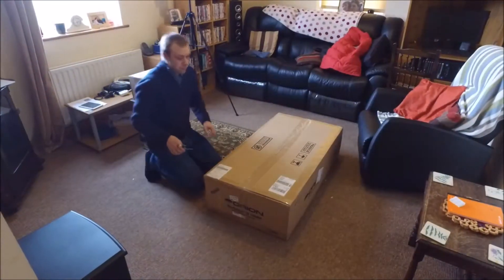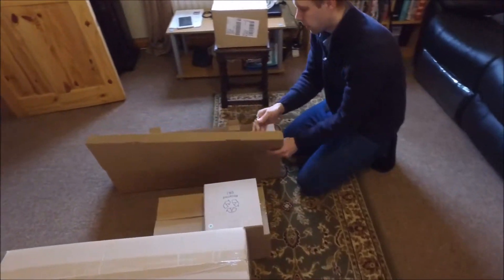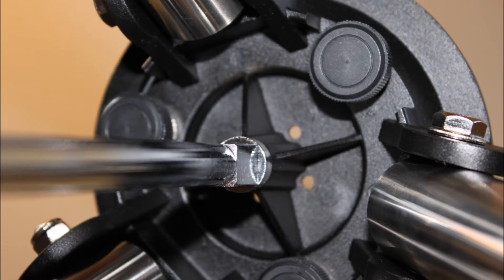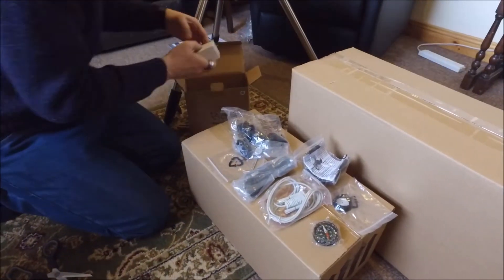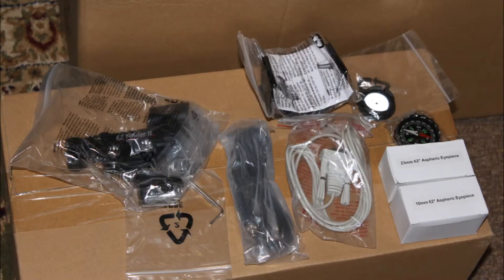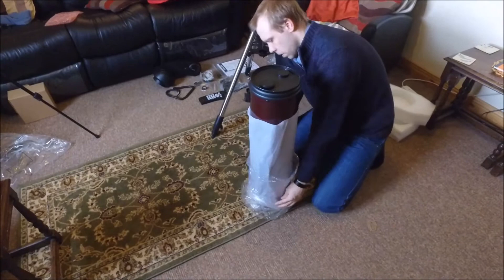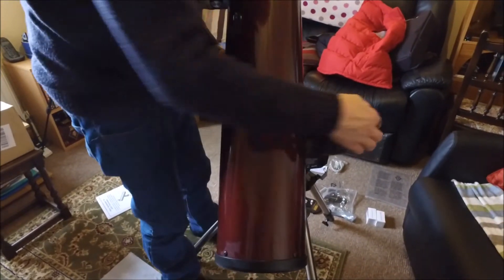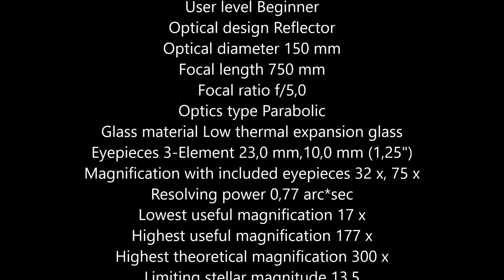Orion StarSeeker IV 150mm (6") Telescope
Here is my unboxing & review of the Orion StarSeeker IV 150mm (6")Telescope.